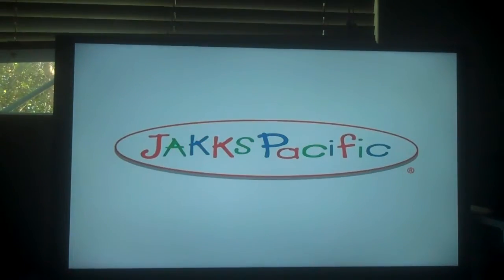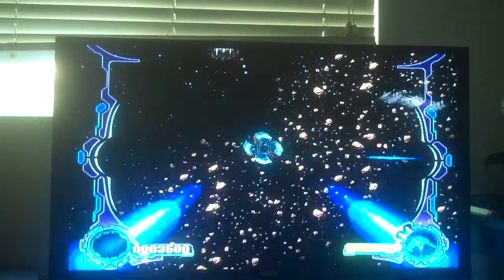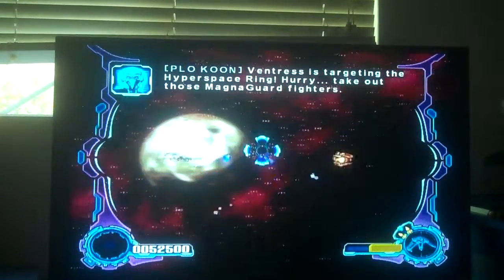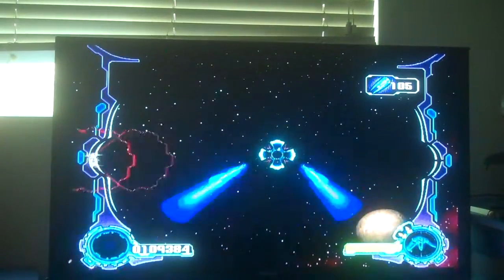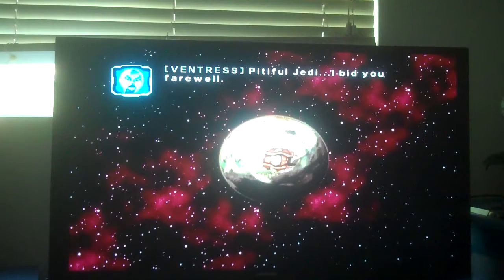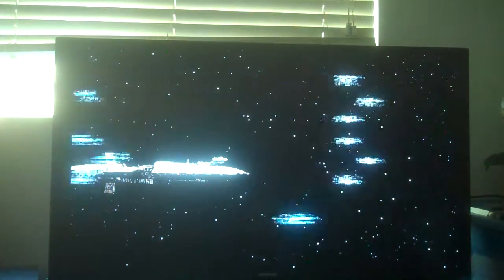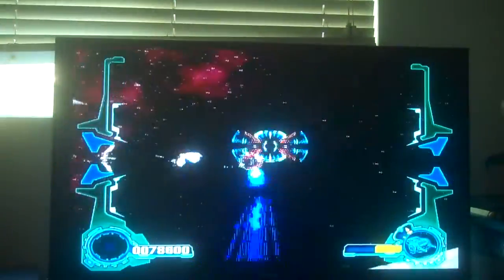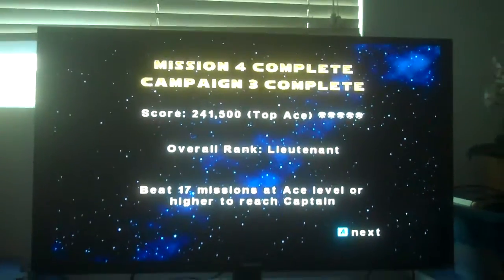Low Standards:Episode 29,Star Wars Clone Wars Republic Squadron Motion Plug 'n' Play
Dont got a lot of cleverness on what to say,so. Roger Roger I guess.

Today's Guests
The Game:The game itself on the HDTV
The Camera:Recorded on the FlipVideo